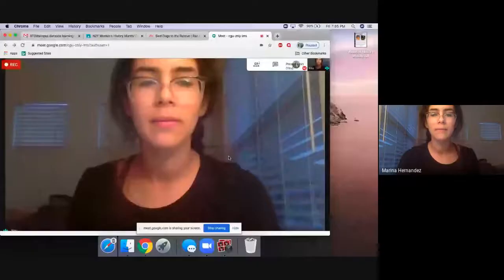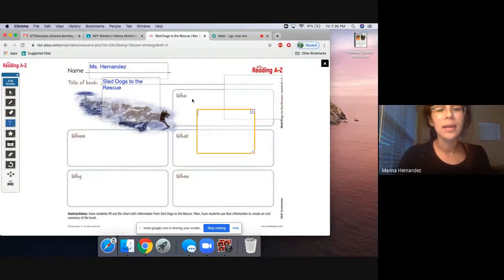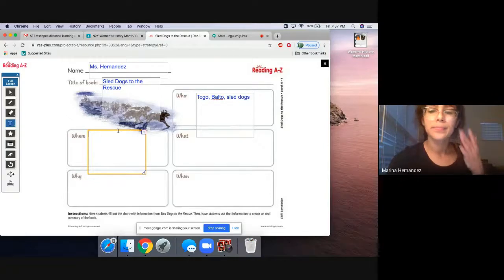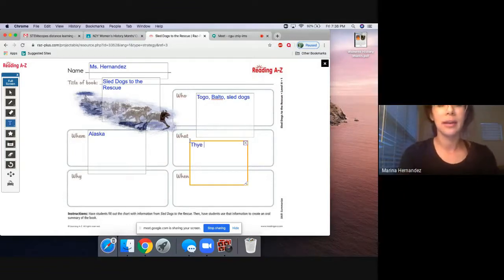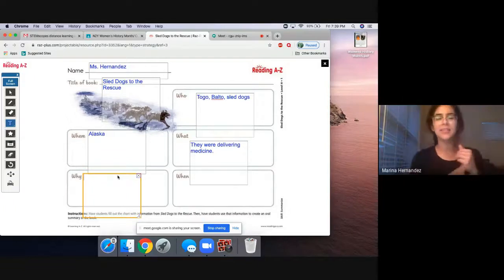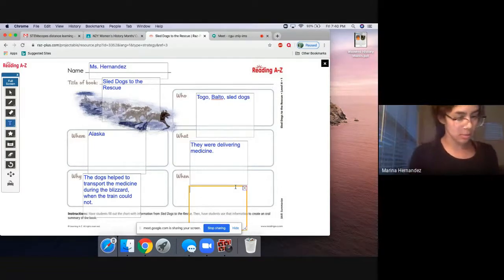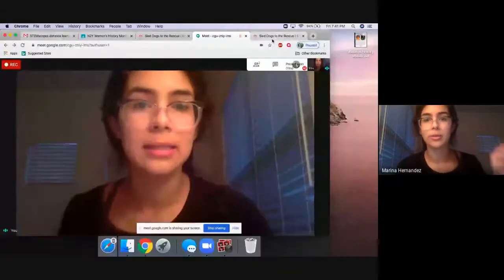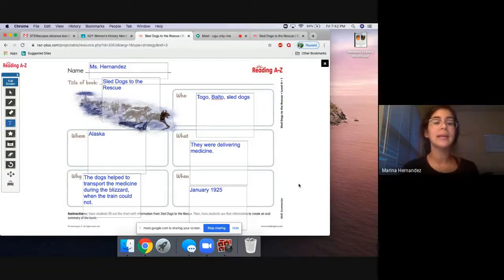Sled Dogs to the Rescue: Who, What, Where, Why, and When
Grab the docs from the google classroom:)